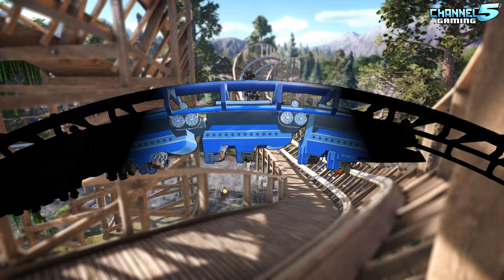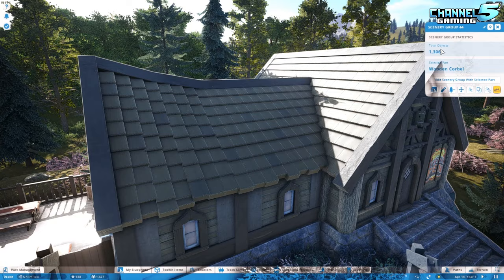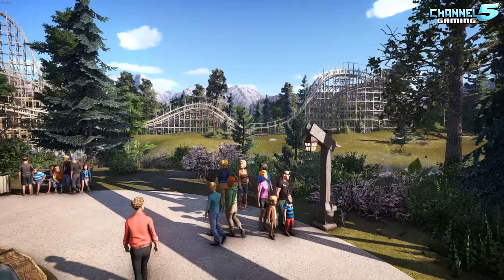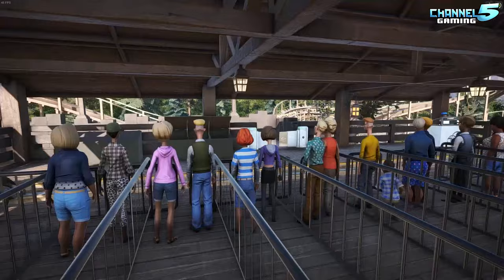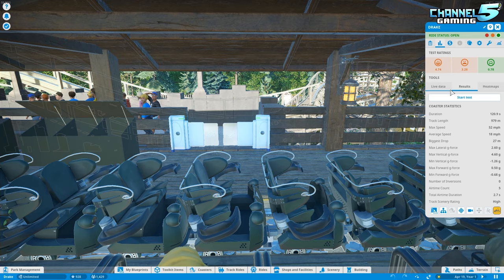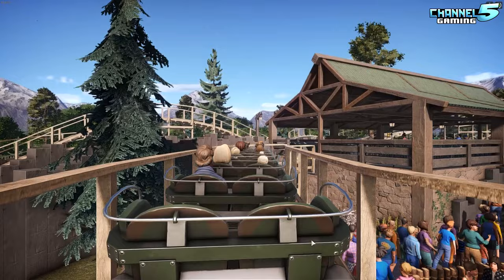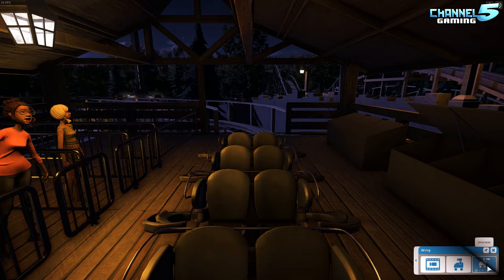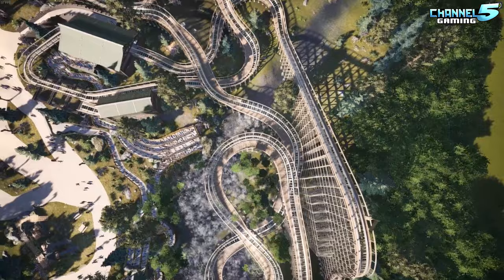Intense & Realistic Gravity Group Wooden Coaster!: Drake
Planet Coaster: Coaster Spotlight 1030 - Drake, Created by: atrX

Time Stamps:
0:00 Introduction
1:40 Park Tour
3:20 Coaster Queue
4:50 Ride Seat POV - Day
7:00 Ride Backseat POV - Day
9:00 Ride Track POV - Night
10:40 Final Thoughts & Discussion